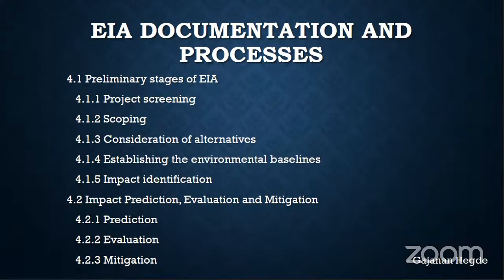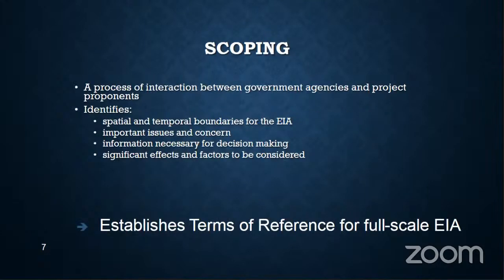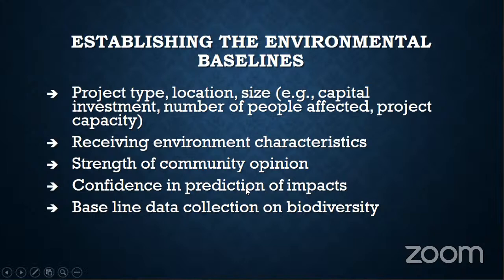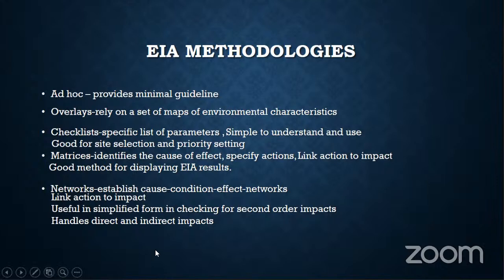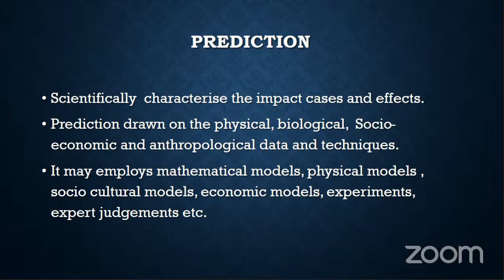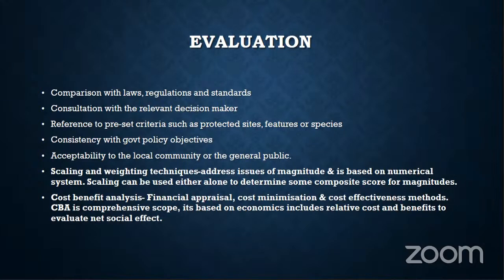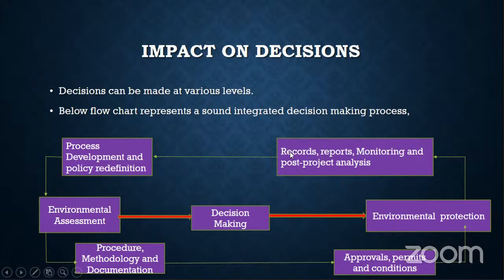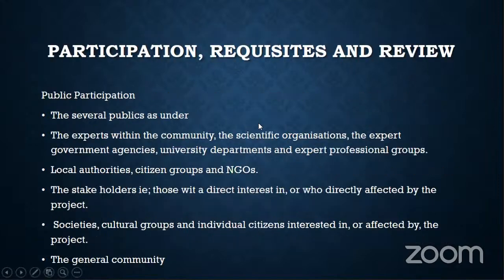EM 2021: EIA DOCUMENTATION| Environmental Impact Assessment| EIS |EIA Report